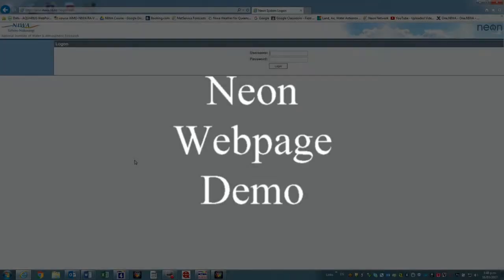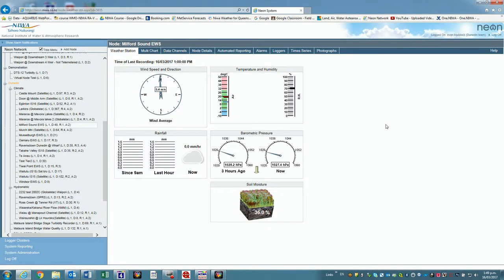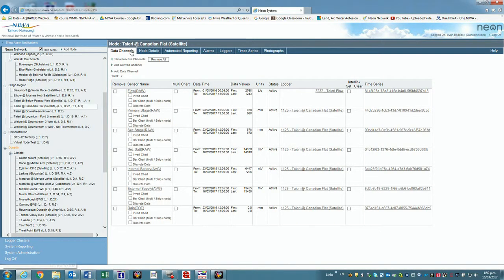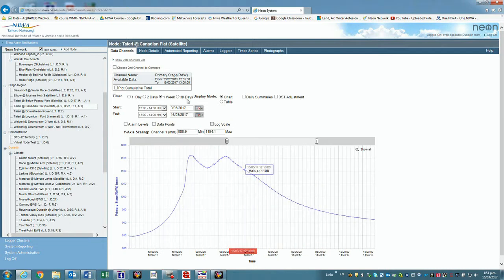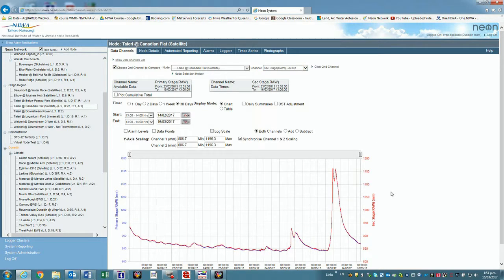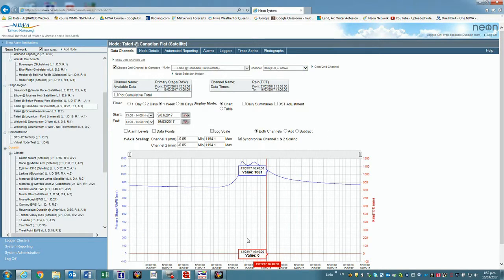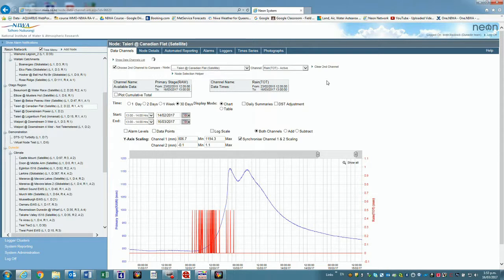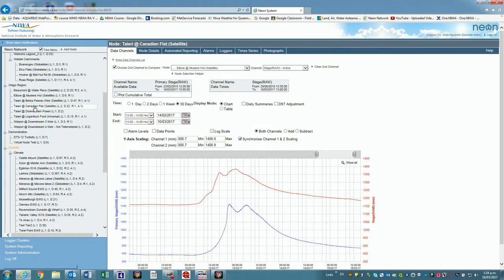NEON Webpage Demo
NEON telemetry server webpage basic use and data display.